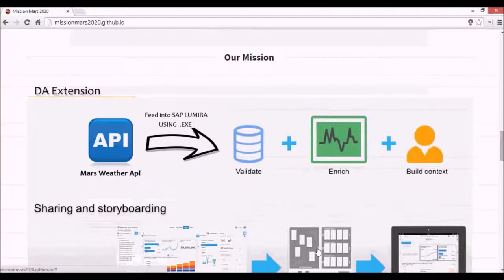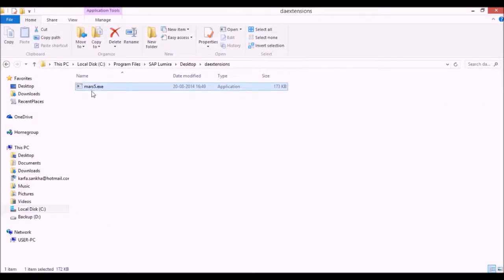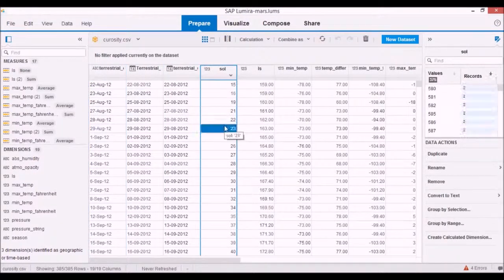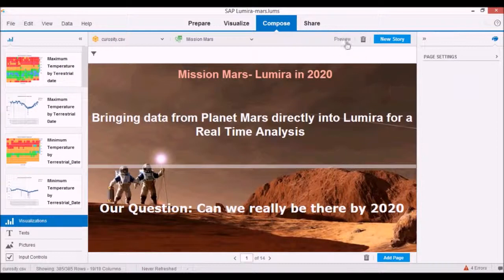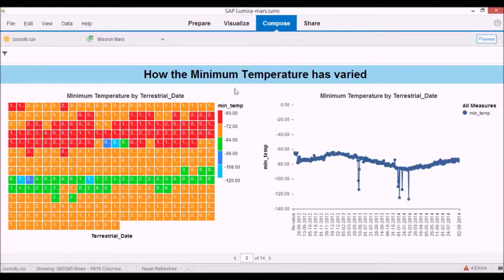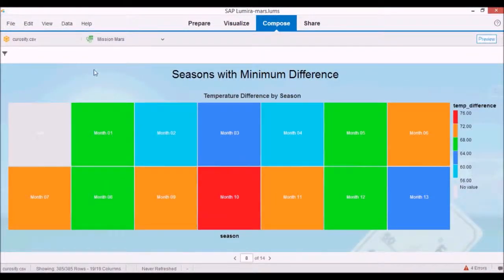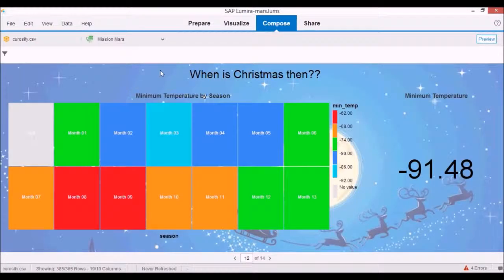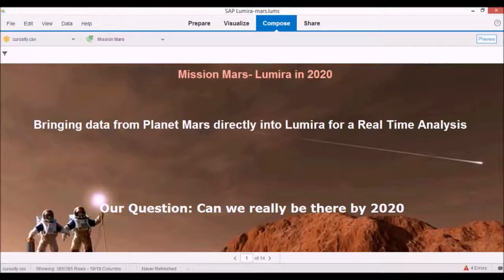Mission MARS 2020 [SAP LUMIRA DATA EXTENSION CHALLENGE 2014]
SAP LUMIRA DATA EXTENSION CHALLENGE 2014

By Nikhil N Jannu , Sankha Karfa, Shabaz Ahmed
MSRIT, Bangalore